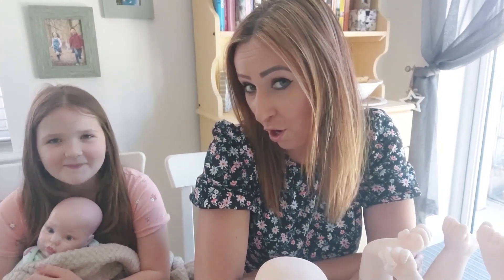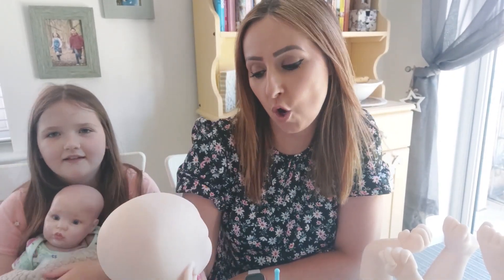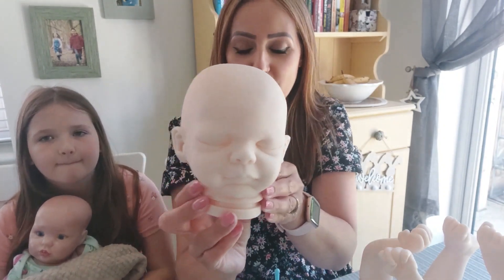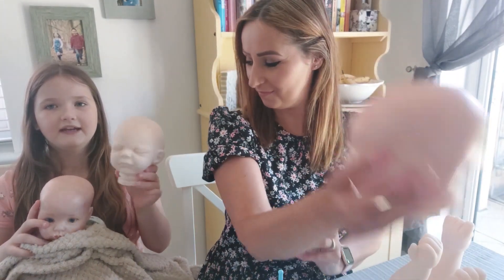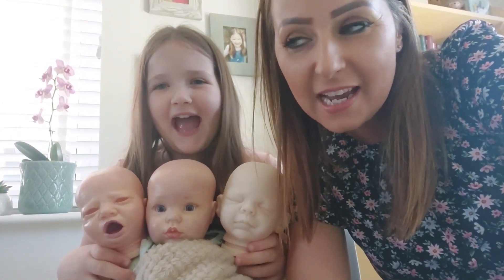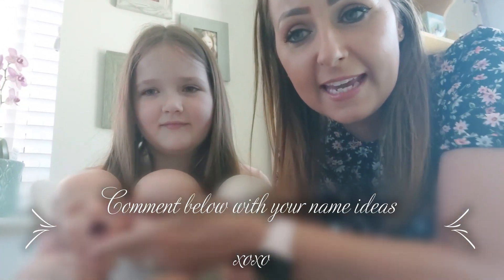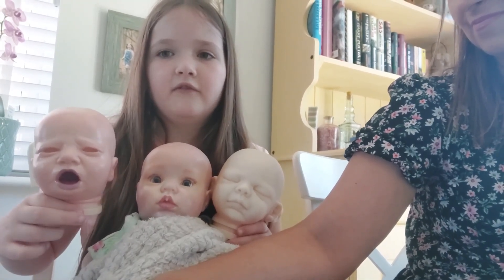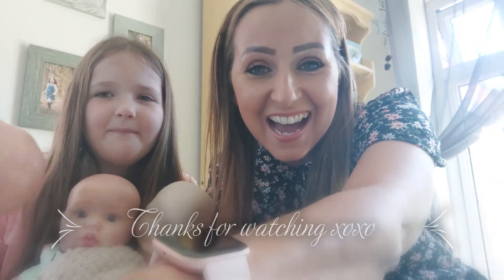Our New Reborn Baby doll Kit Ryan From Bountiful Baby/Reborn Doll role-play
Hey, we are so excited to show our new kit Ryan from Bountiful Baby. We hope you enjoy the video and keep watching as we start to paint it over the coming weeks xoxo